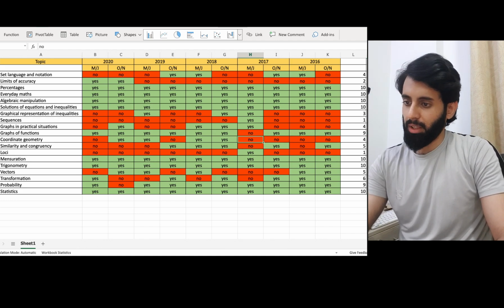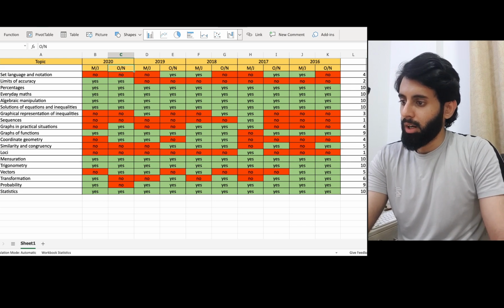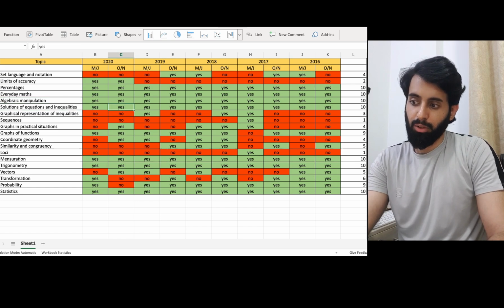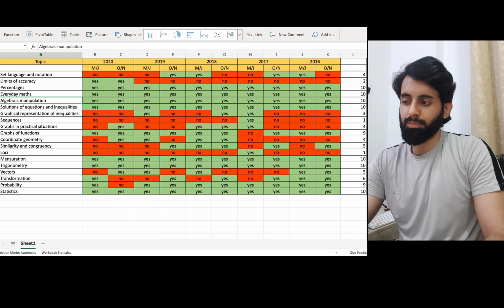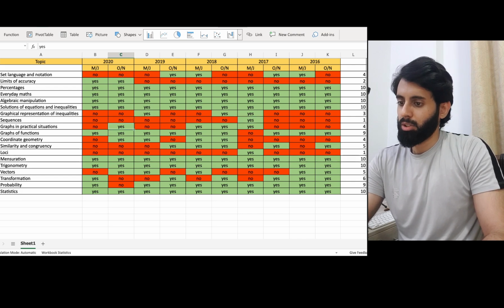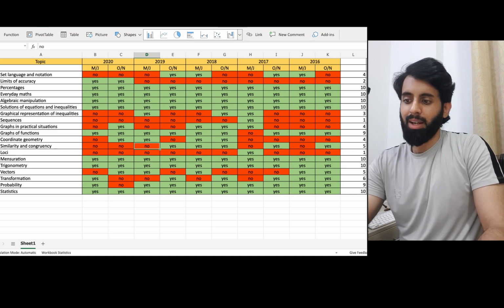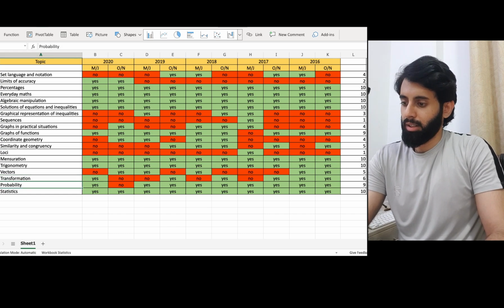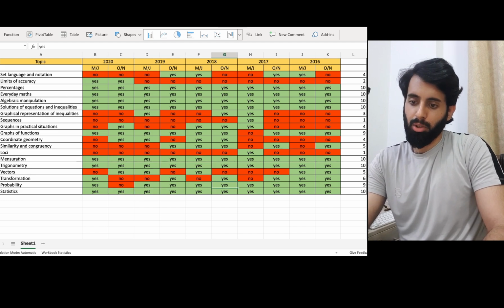How to prepare for O level Math Paper 2 July/August 2021 series - Important Topics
Online Crash courses starting from 1st June. Classes will be conducted over Zoom. There will be 4-6 classes per week. All lectures and notes will be recorded and saved for later viewing. Due to shortage of time and last minute changes by Cambridge, course will consist of live classes and recorded lectures
Timetable for now
Monday to Thursday 5pm to 6pm

Monthly fees is 8000/month (Non-negotiable)

For free content, please visit my YouTube channel or sign up on bryt

Payment can be done via easypaisa/jazz cash or bank transfer
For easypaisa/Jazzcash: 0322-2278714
For bank transfer:
Standard Chartered Bank
Saad ullah

Once paid, please share a screenshot on 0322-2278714 to be added in the WhatsApp group. Thanks

To get in touch regarding O level Math and Add Math Online crash courses (Paid)